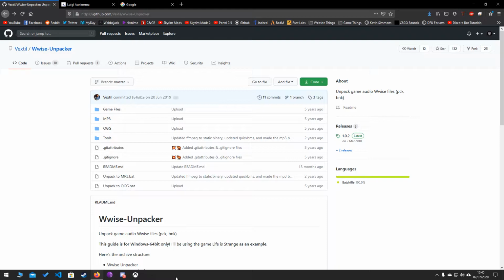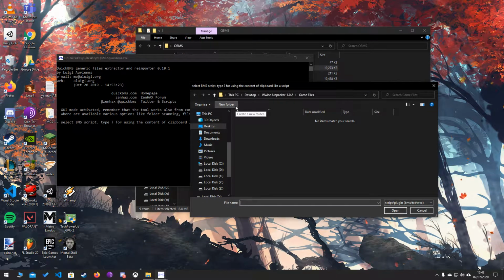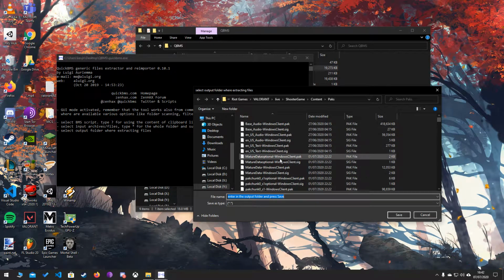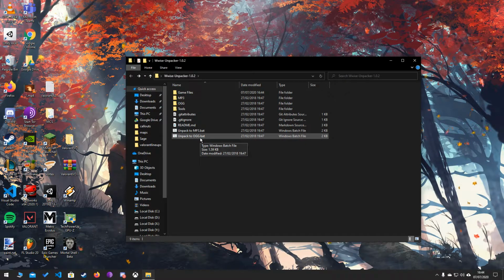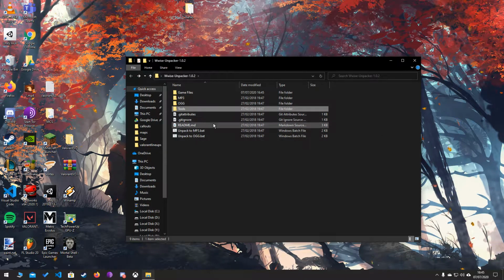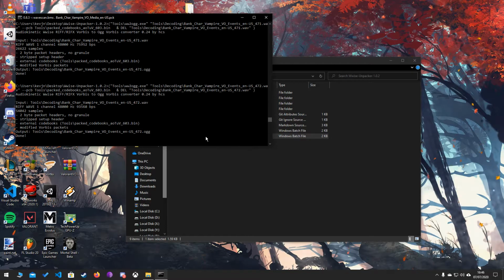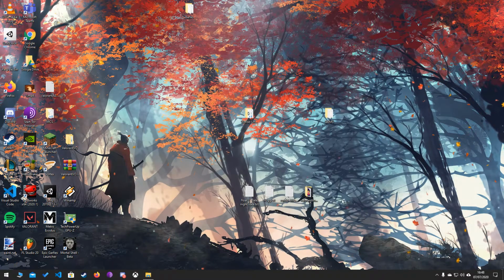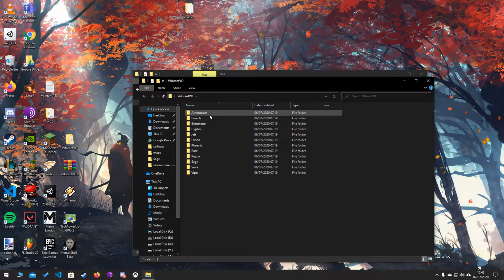(OUTDATED) OLD How To Extract All Valorant VO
* Update: This method is outdated, the resources however can still be used to extract the new .uasset files with some google-fu. I'll maybe get around to updating this one day D:

Demonstration of how to extract Riot Games' 'Valorant' VO clips.
This method works with various games and can also be used to extract other audio sources within 'Valorant'.

VALORANT AES KEY - USE THIS TO UNLOCK FILES:
0x4BE71AF2459CF83899EC9DC2CB60E22AC4B3047E0211034BBABE9D174C069DD6

LINKS:
W-Wise Audio Unpacker:

This method of obtaining these samples are legitimate and not 'illegal'. However, any tampering or false claims to this content will get you in bother so please, I advise you to not use this method in any nefarious manner.

Good luck with your valorant sound files!